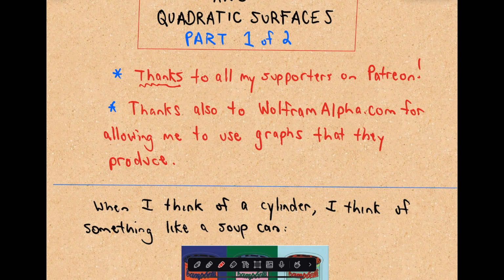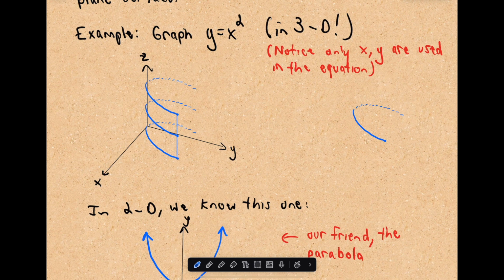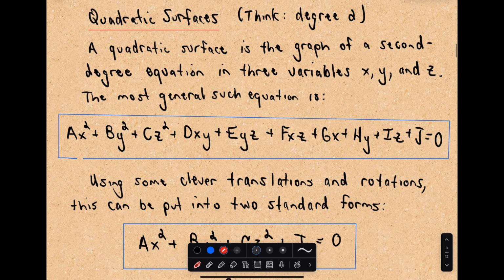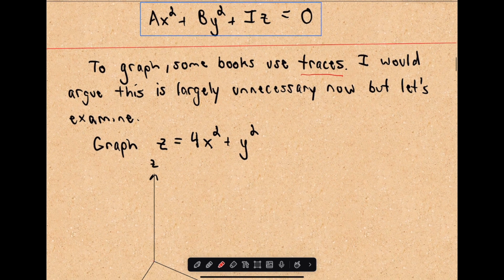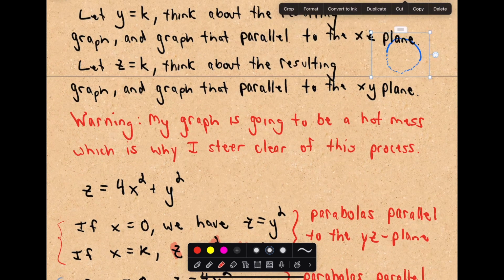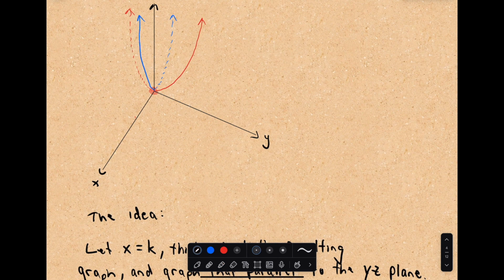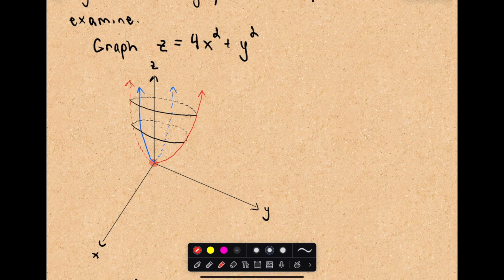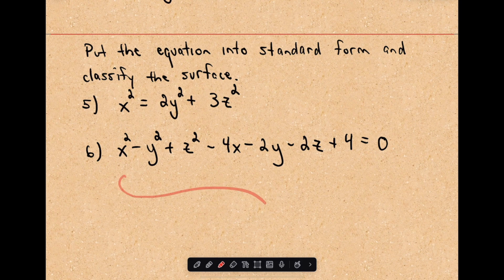Cylinders and Quadratic Surfaces Part 1 of 2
Here we talk about the multivariable Calculus concepts of cylinders, traces, quadratic surfaces and classifying them.
I show a couple of basic examples of graphing cylinders by hands, show the notion of traces and produce a rough graph followed by graphs from WolframAlpha.com (thanks Wolfram!) along with a few more graphs.  The video ends with questions for you to practice that I will complete in part 2 of 2.